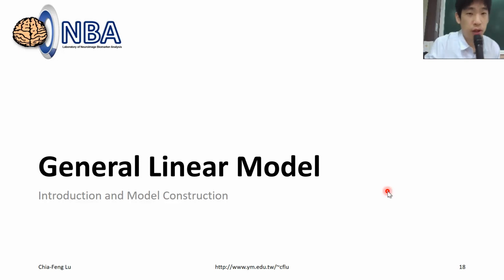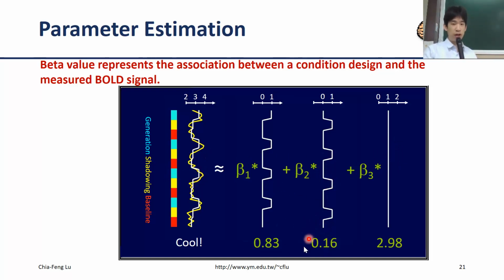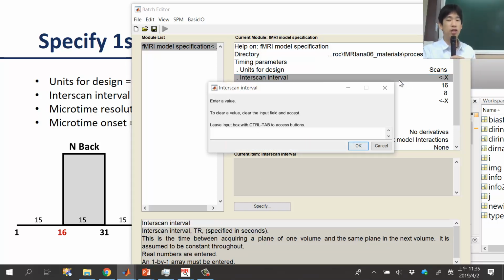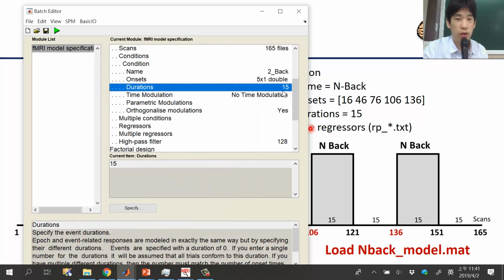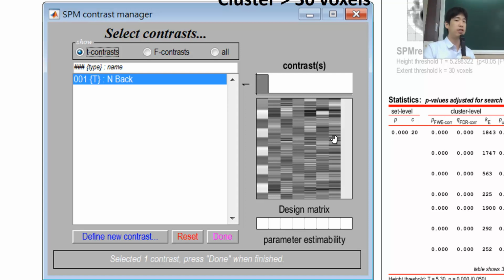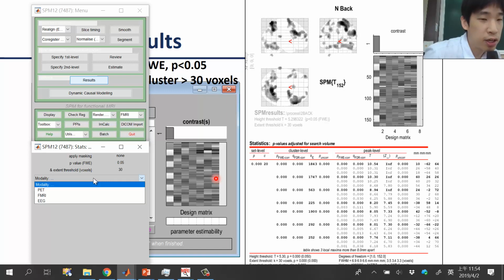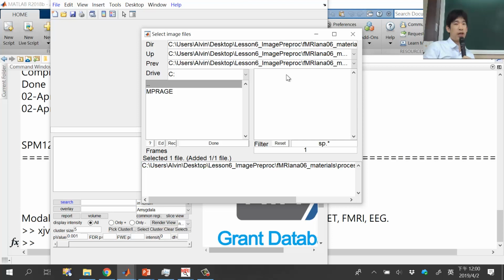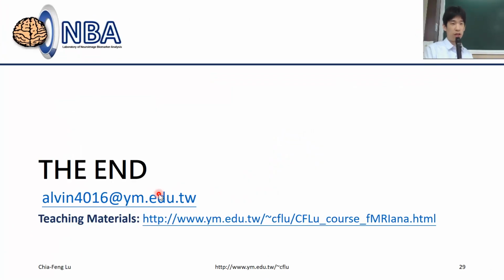[2019.04.02 Lesson7-session2]General Linear Model